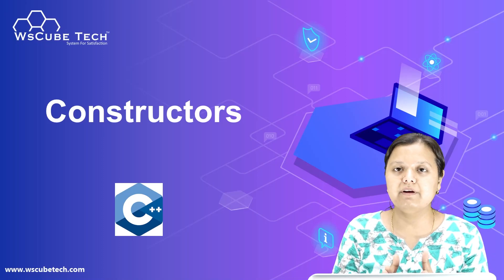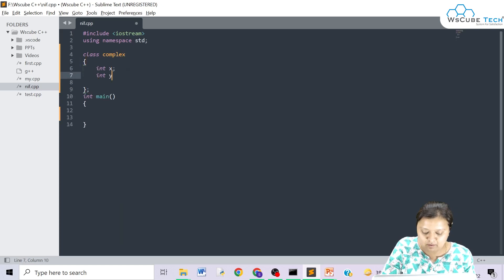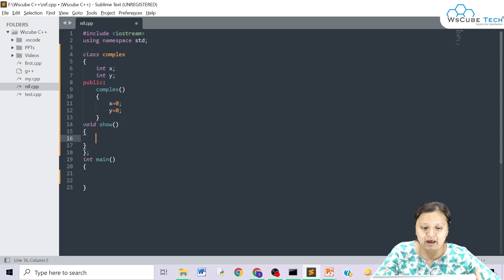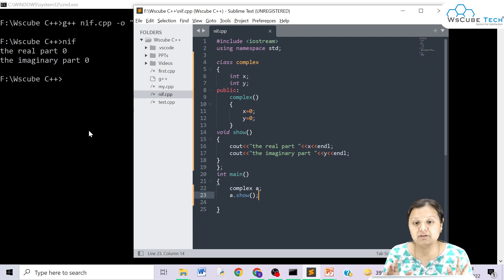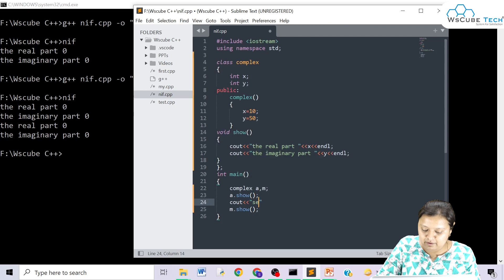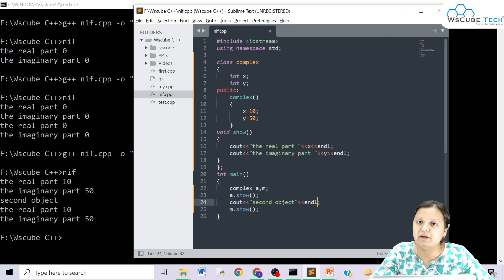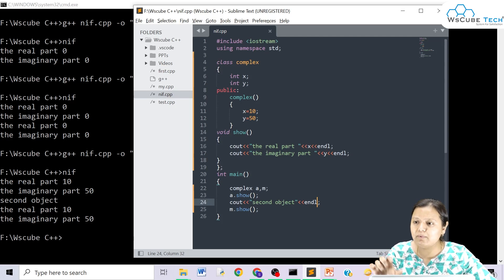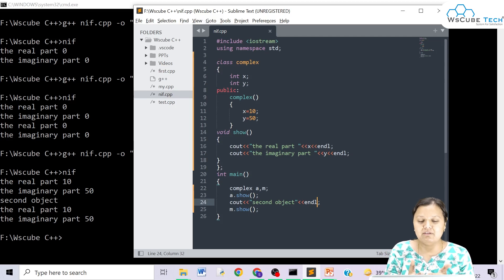Default Constructor in C++ | Syntax & Default Constructor in C ++ Programming with Example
In this video, learn Default Constructor in C++ | Syntax & Default Constructor in C ++ Programming with Example. Find all the videos of the C++ Course in this playlist